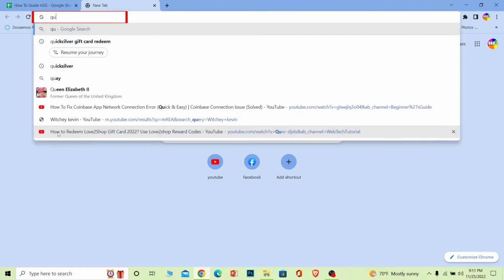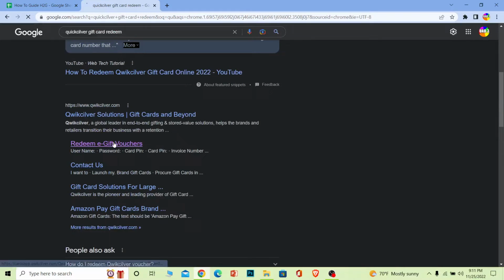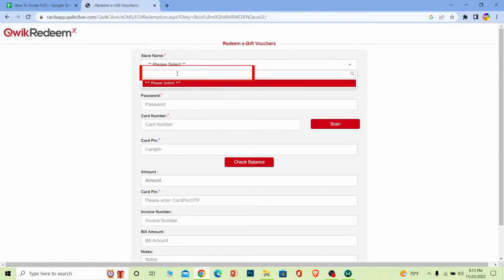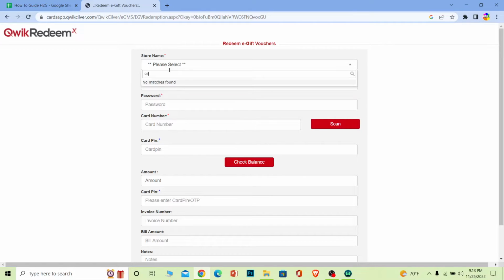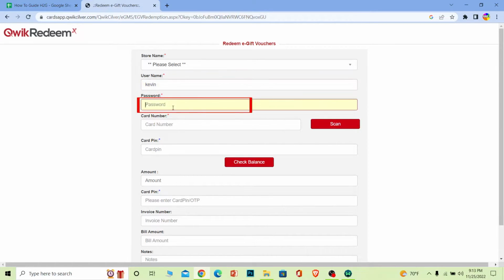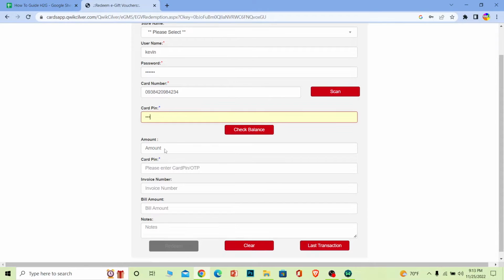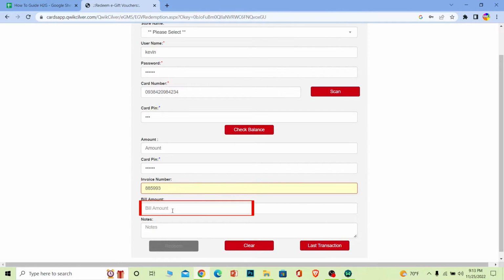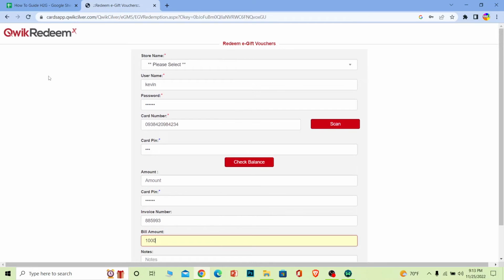How To Redeem Qwikcilver Amazon Gift Card Online (2023)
Confused about how to use and redeem qwikcilver amazon gift card online in 2023? This video explains the exact steps on how to use and activate qwikcilver gift cards. Make sure you watch the video till the end to learn it in much detail.